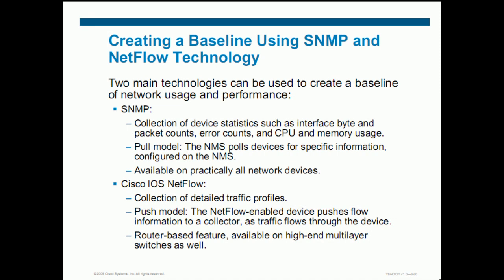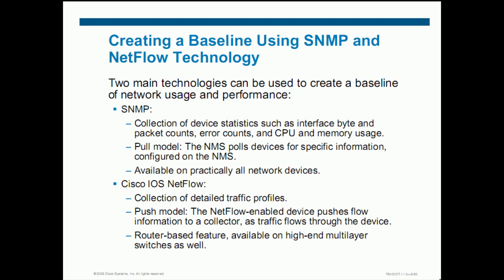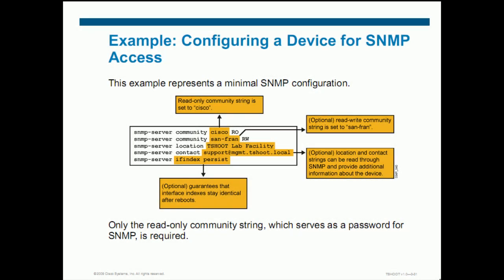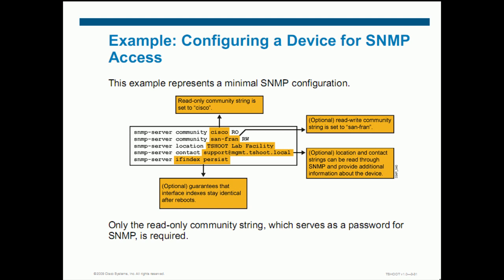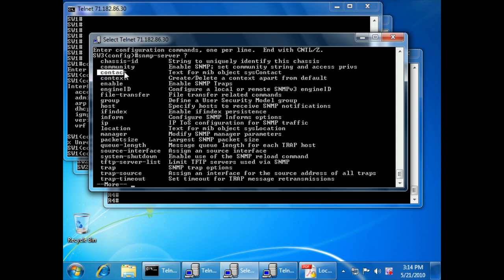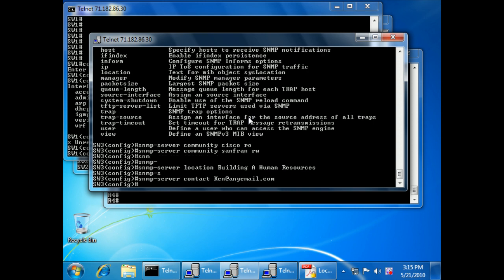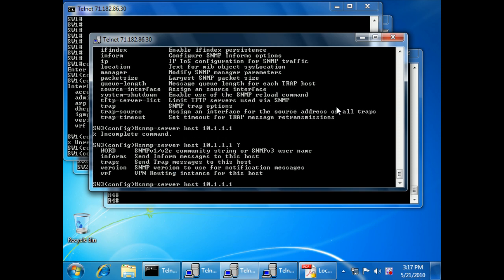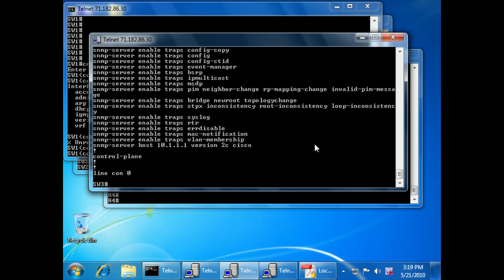CCNP TSHOOT 642-832 Cisco Authorized CCNP Training: Configuring SNMP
CareerAcademy.com is excited to announce the release of a new free video webcast featuring Cisco Authorized Training on CCNP TSHOOT 642-832: Configuring SNMP. This free video webcast is led by one of the Cisco CCSI Certified instructors featured in our award-winning courseware.

This video webcast is part of a course that prepares you for CCNP TSHOOT certification. We have invited the best Cisco trainers in the industry to help us develop the ultimate training and certification program which includes everything you will need to fully prepare for and pass your 642-832 certification exam.

This webcast will address the topic of Configuring SNMP and features a live demonstration.

For additional Cisco Authorized training and other courses in IT Certification, Security, Software Developers, and Office Users, visit us online!